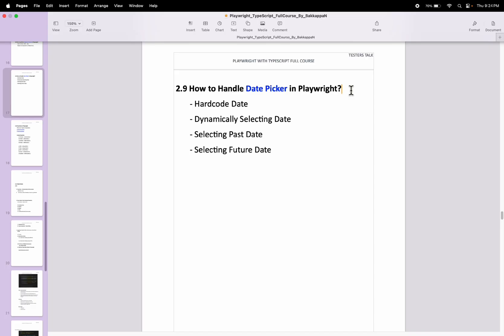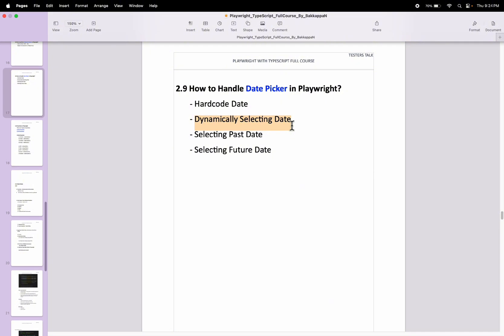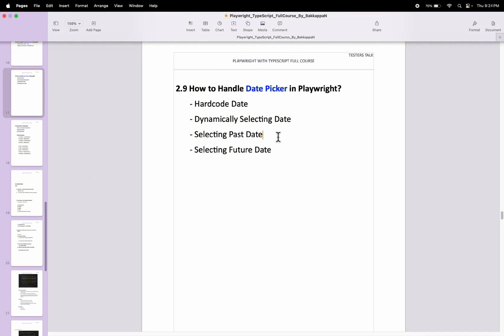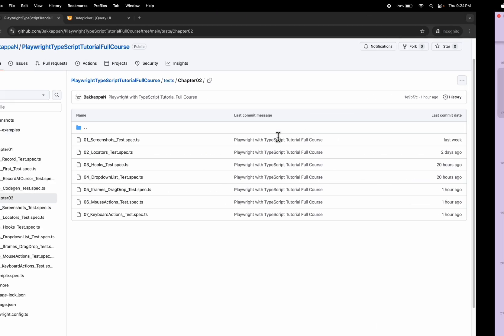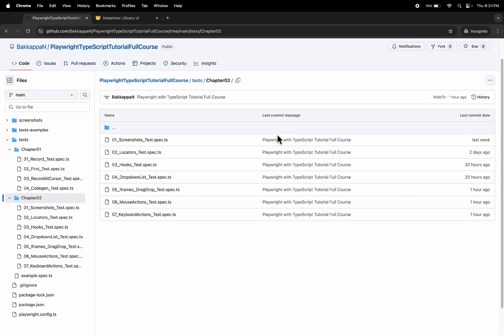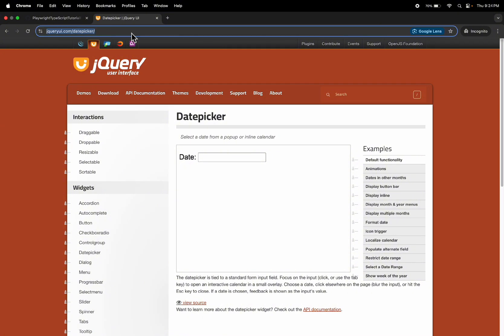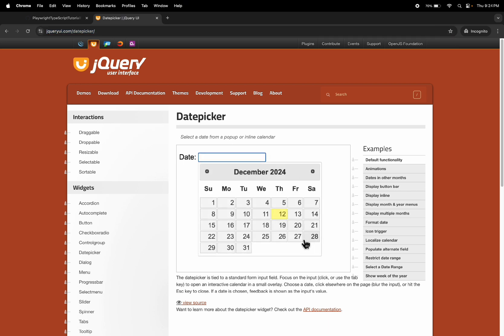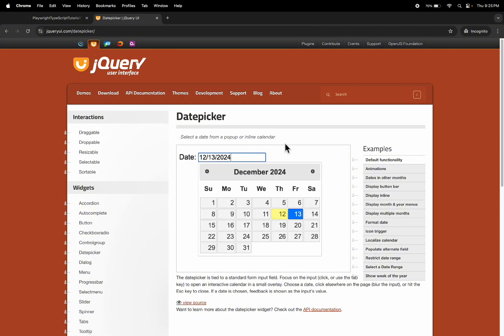Playwright TypeScript #33 Selecting Date Field Value | DatePicker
Playwright Automation Tutorial: Playwright Testing Tutorial: Playwright enables reliable end-to-end testing for modern web apps. Playwright is an open-source automation library for browser testing. Playwright provides the ability to automate browser tasks in Chromium, Firefox and WebKit with a single API